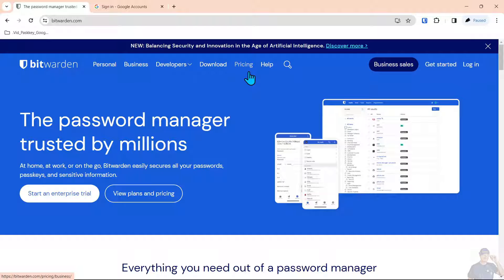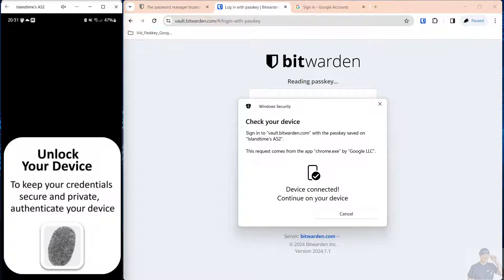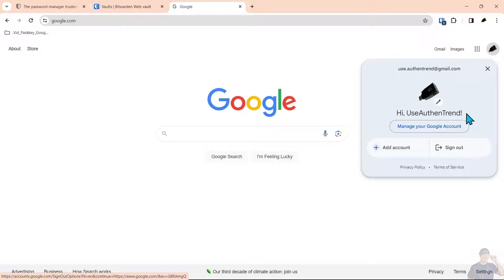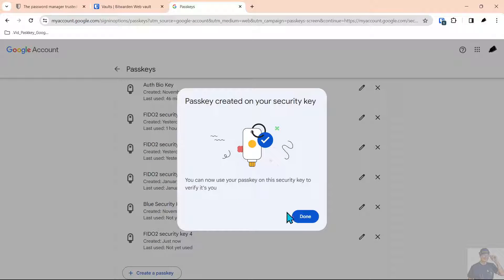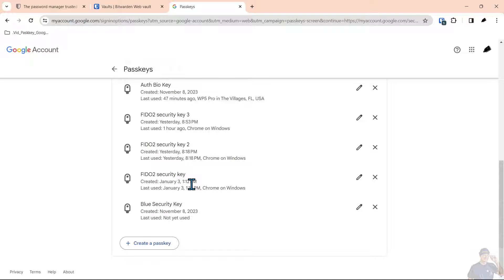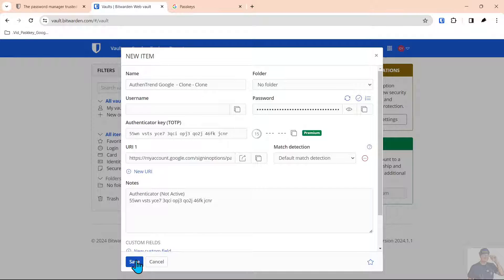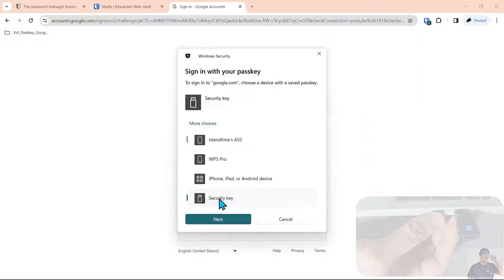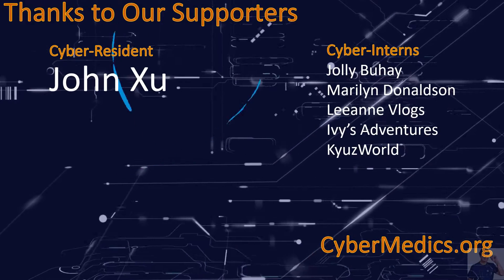The Future of Logins: How Passkeys Work with Bitwarden & Gmail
Hey security savvy friends! Feeling the password fatigue? This video is your key to escaping password chaos! We're diving deep into passkey login with Bitwarden on both your Android phone and Chrome extension. Get ready to:

• Phone Hack: Ditch the password scramble and unlock your Bitwarden vault with just your fingerprint or face scan. 🪄 Say goodbye to forgotten logins and hello to lightning-fast access!
• Gmail Guardian: Create a secure passkey for your Gmail account and store it safely in your Bitwarden vault. Logging in will feel like a safe walk in the park with two-factor authentication, of course!
• Master the Maze: Navigate the sometimes-tricky world of passkey management with us. We'll show you how to clone credentials, remove passkeys from your vault, and answer all your burning questions.
• Passkey Puzzle Explored: Unravel the mysteries of why passkeys are different from passwords (it's not just you!). Plus, discover that all providers are handling this evolving technology differently.

We'll keep you updated on all the latest passkey developments, unlocking their secrets as they unfold.